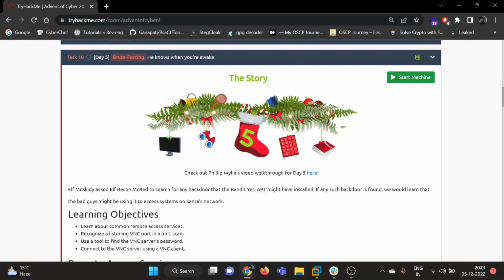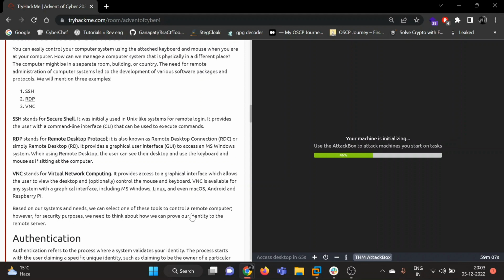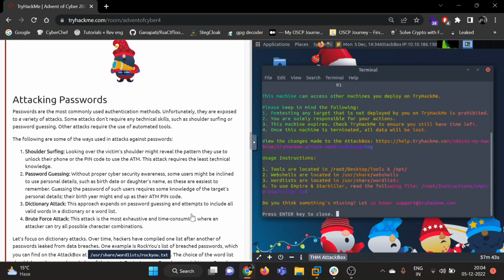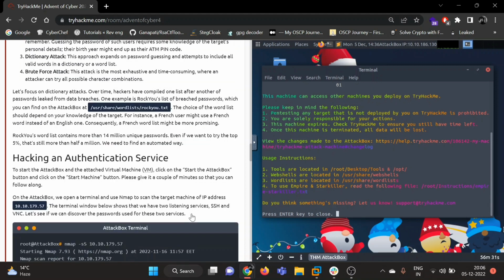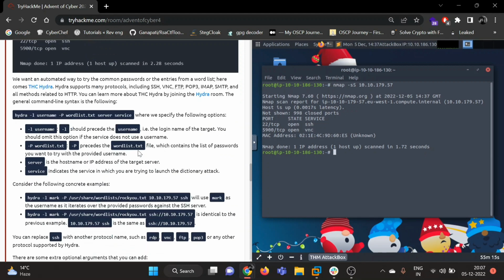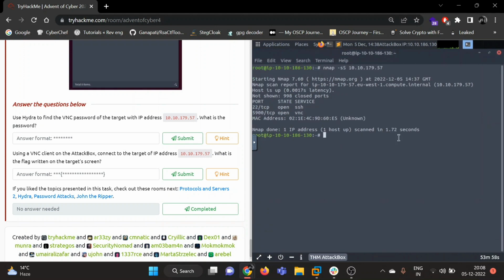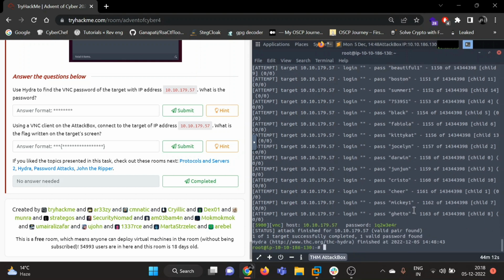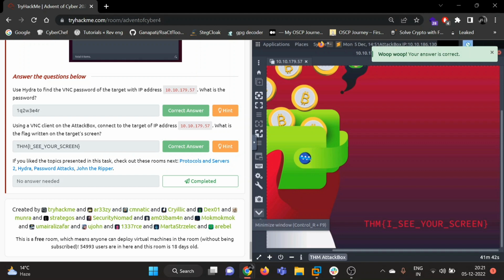Day 5 | Advent of Cyber 4 2022 | Brute-Forcing | TryHackMe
Elf McSkidy asked Elf Recon McRed to search for any backdoor that the Bandit Yeti APT might have installed. If any such backdoor is found, we would learn that the bad guys might be using it to access systems on Santa’s network.